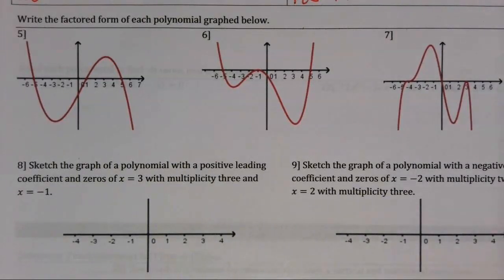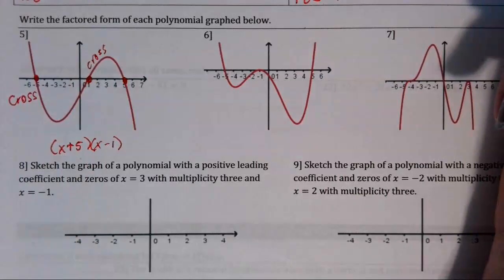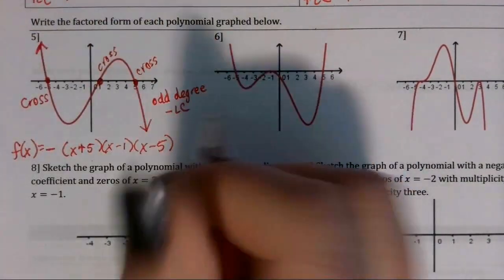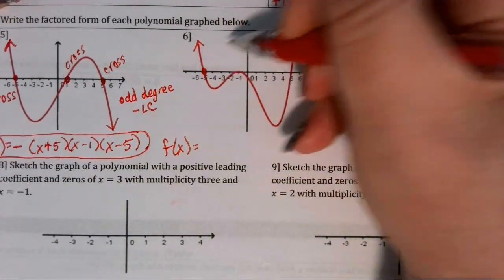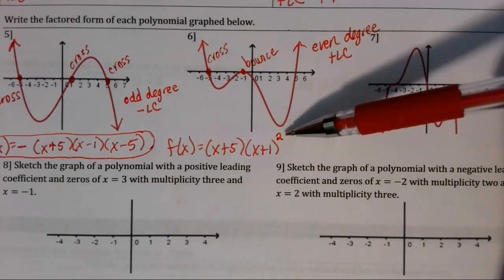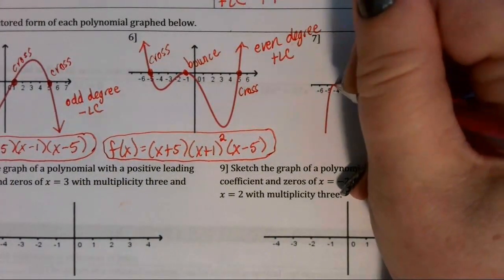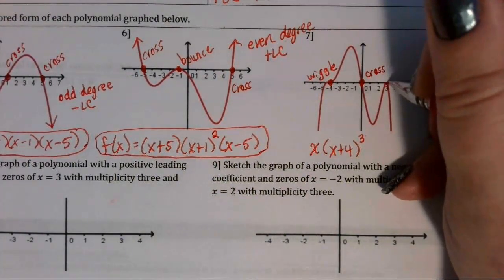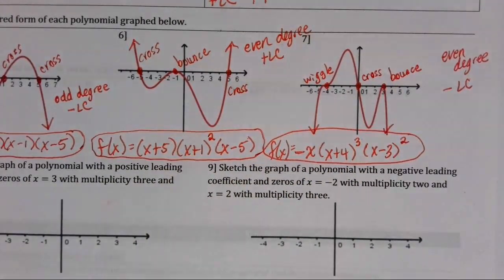U3 Review #5-7 Polynomial factored form from the graph